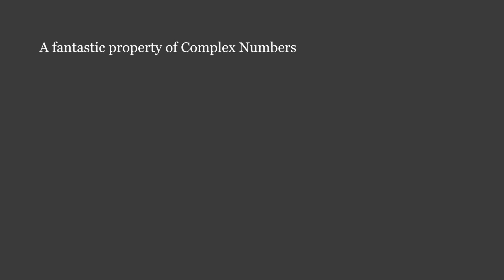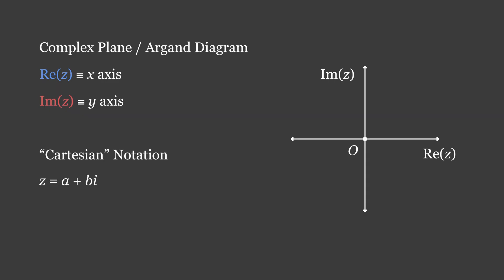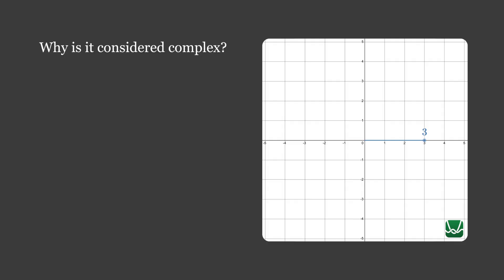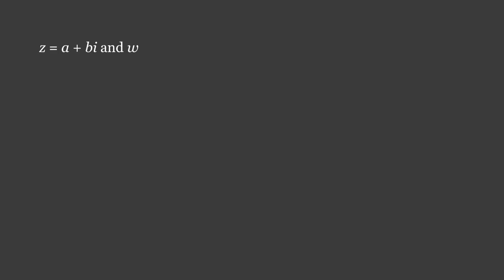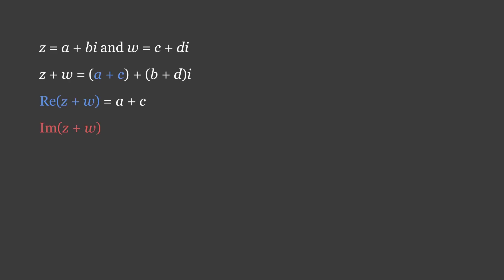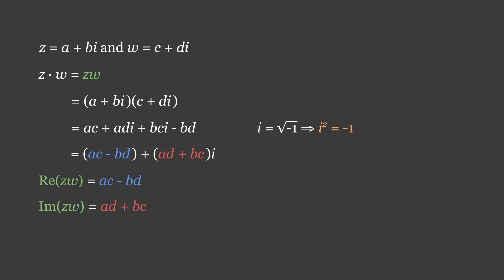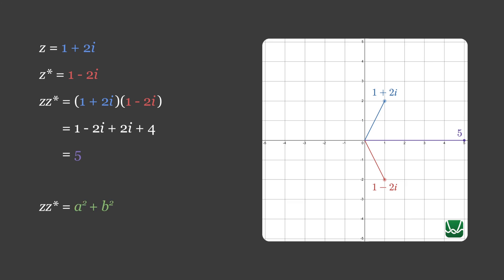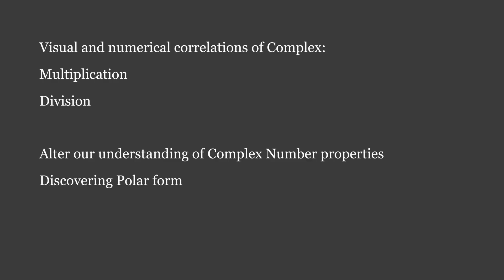Cartesian Notation of Complex Numbers: Vectors on the Argand Diagram: Lesson 2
An introduction to the foundational properties of complex numbers: Real and Imaginary parts, Cartesian form, the Argand diagram, complex vectors, complex conjugate pairs, and basic operations on the complex plane.

0:00 Introduction
0:20 Cartesian Notation
1:00 Graphing Complex Numbers
1:55 Argand Diagram
3:26 Pure Complex Numbers
4:24 Complex Algebra
5:18 Sum and Difference
6:21 Negative Relationship
6:56 Conjugate Relationship
8:02 Complex Products
9:34 Product of a Conjugate Pair
10:34 Complex Division
12:06 Interlude

P.S. I understand that I have incorrectly used "∈" instead of "⊂" at points in this video. I naively created these graphics before I had taken my first class in Set Theory... whoops.